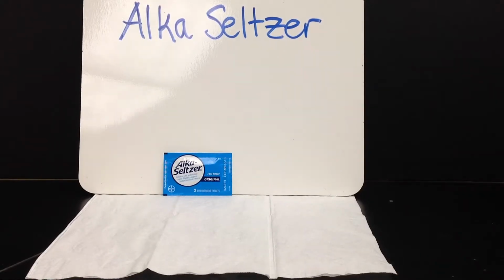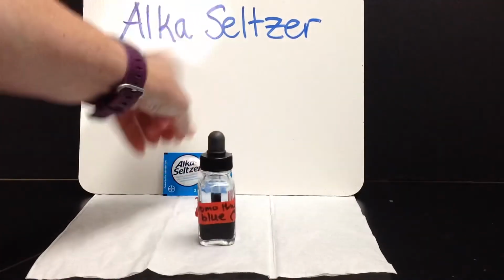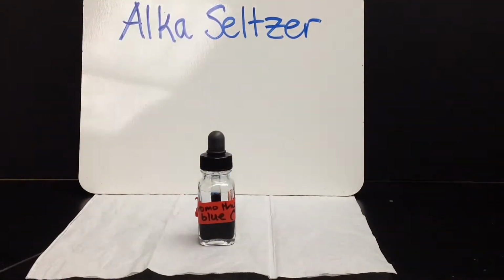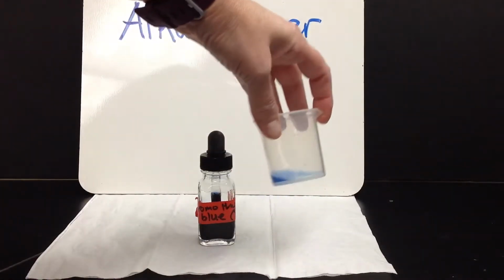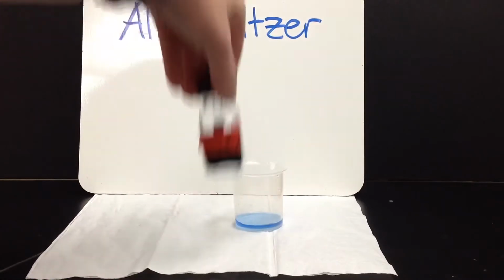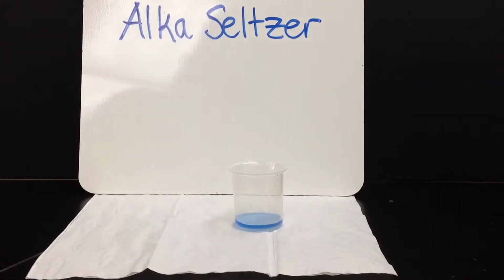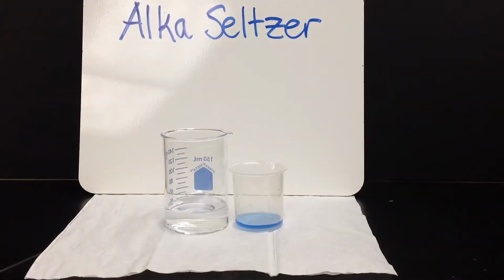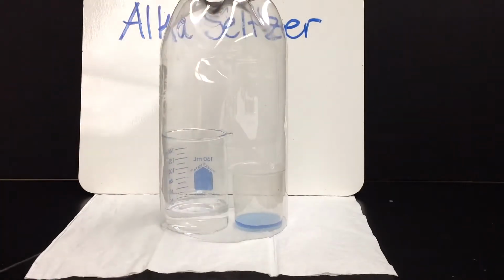Alka Seltzer Lab Activity